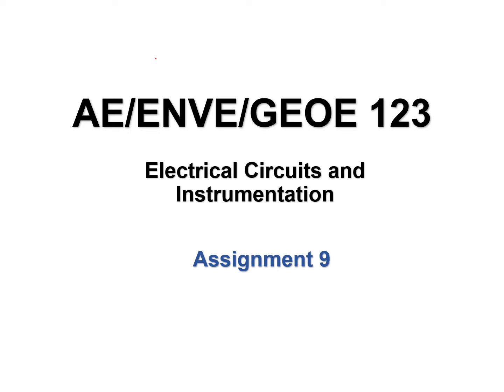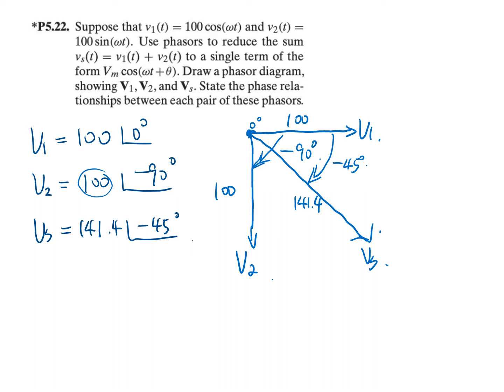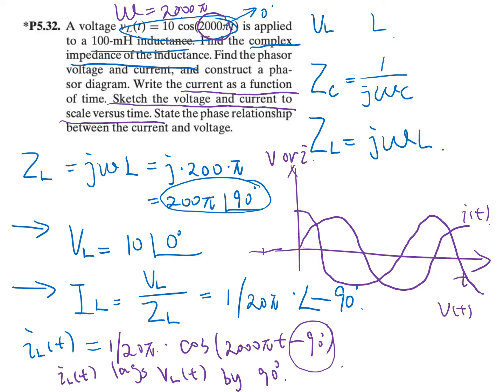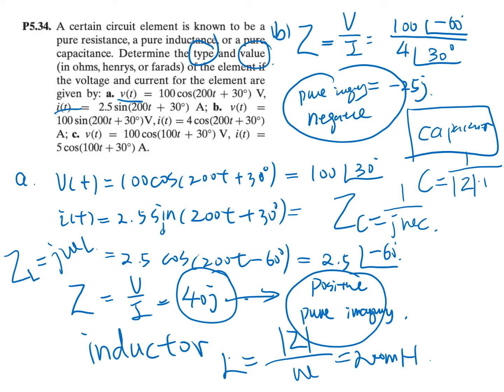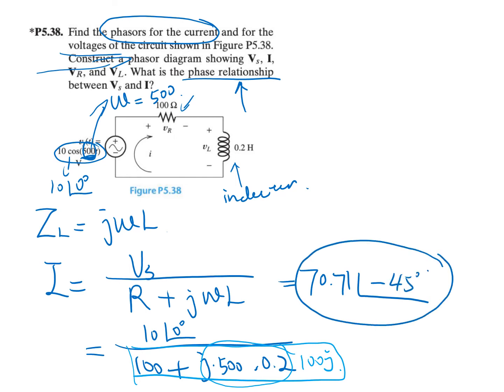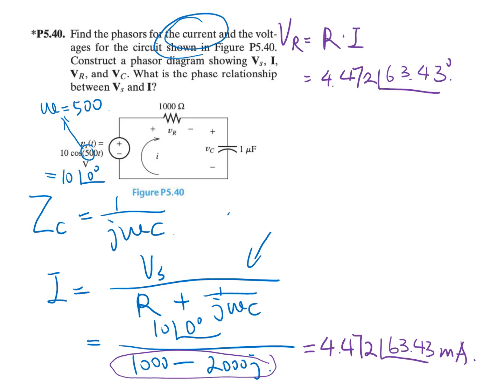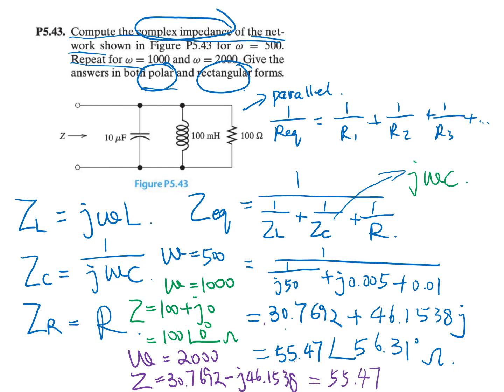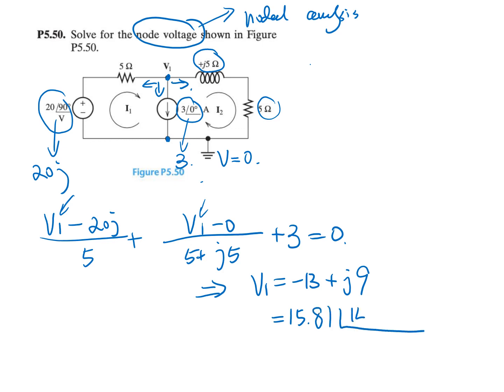Assignment 9 Video